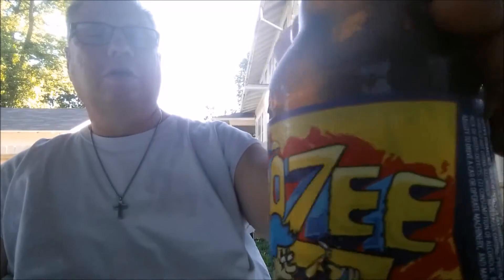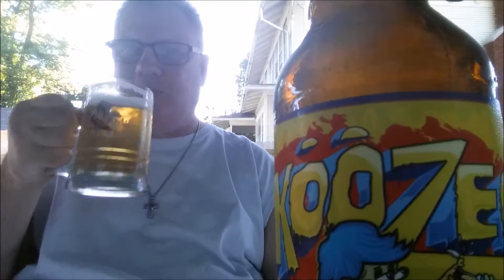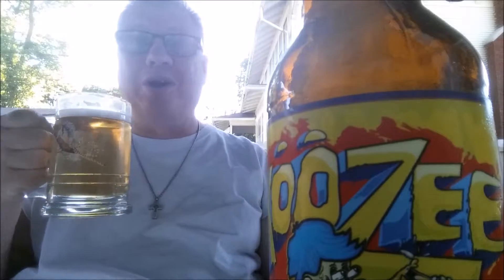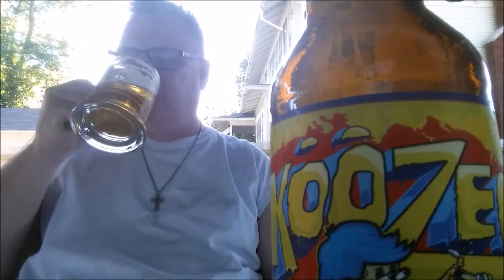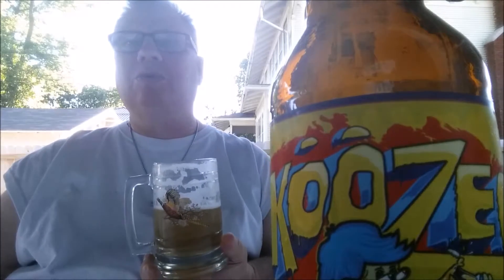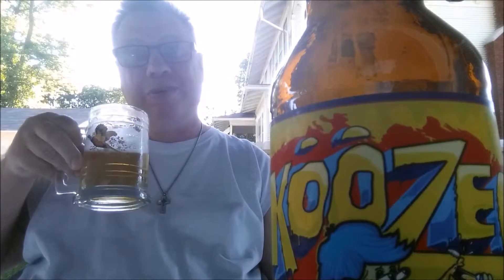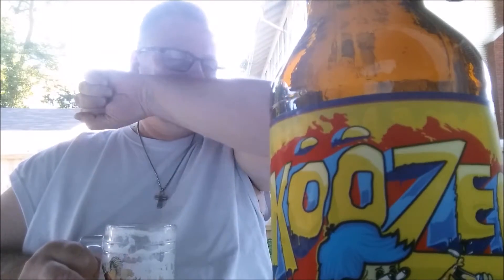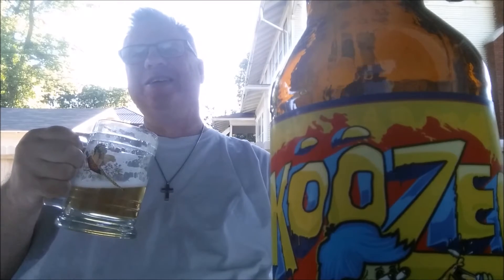The Beer Whisperer And The SBC KOOZEE Kolsch!